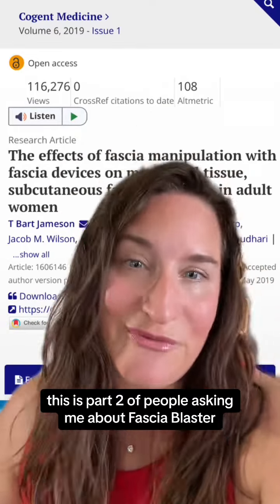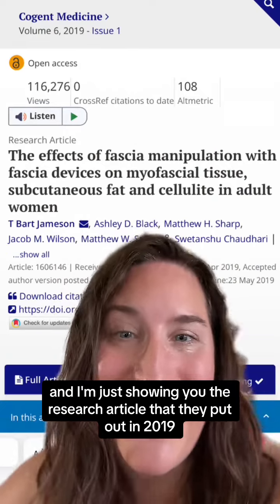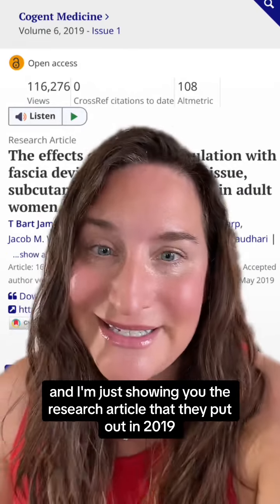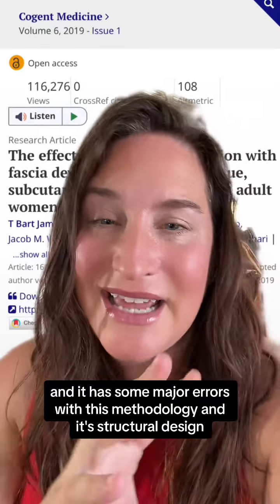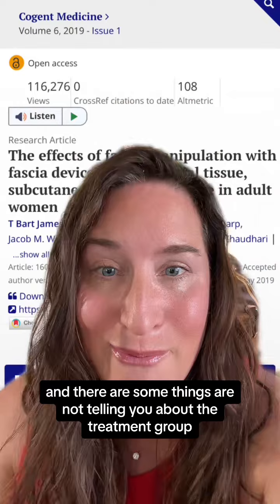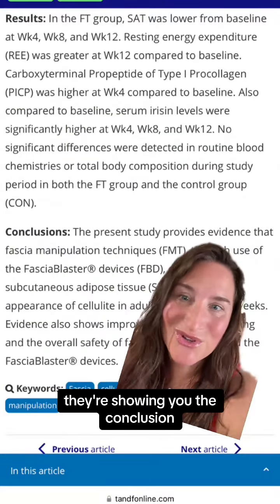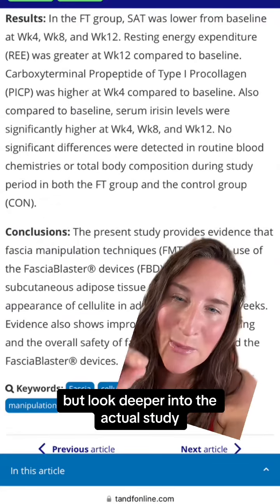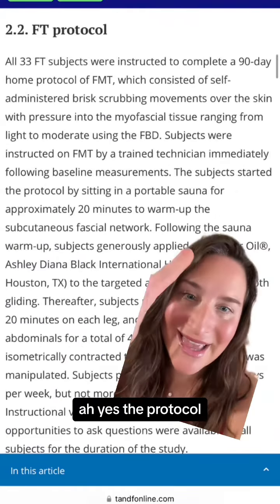greenscreen fasciablasting fasciablaster womenshealthphysio